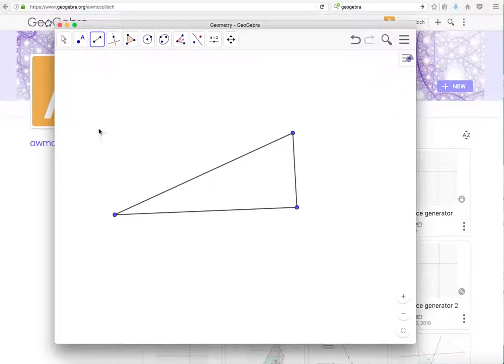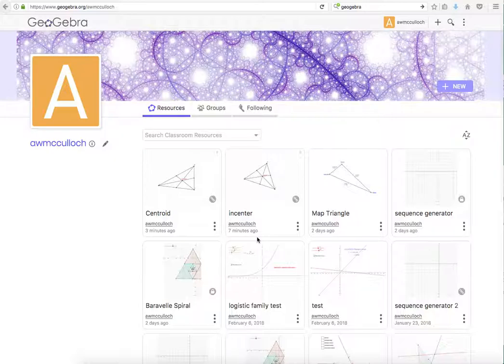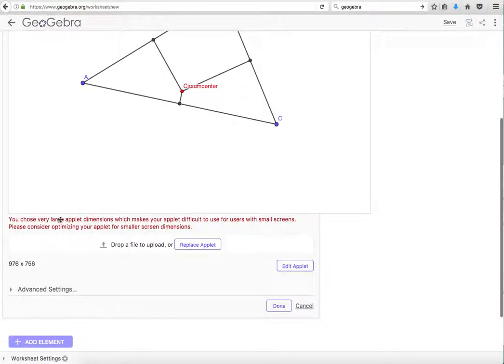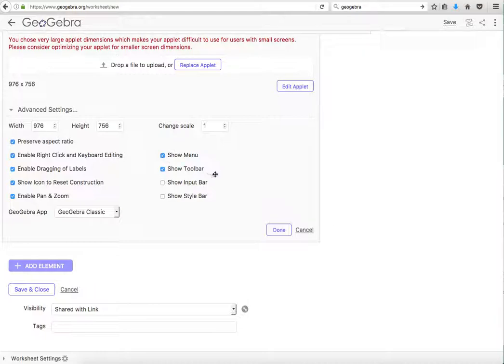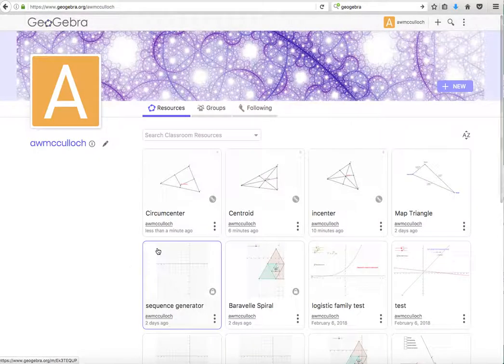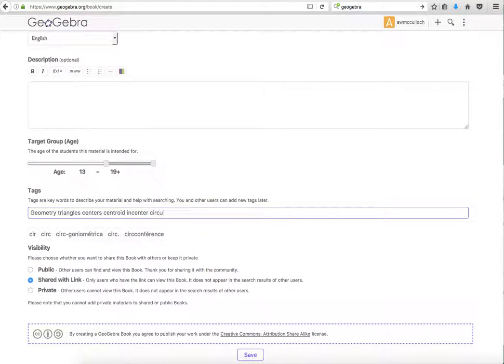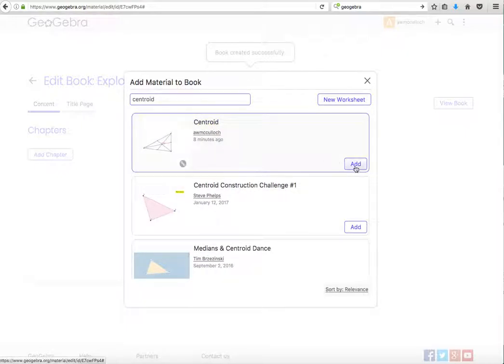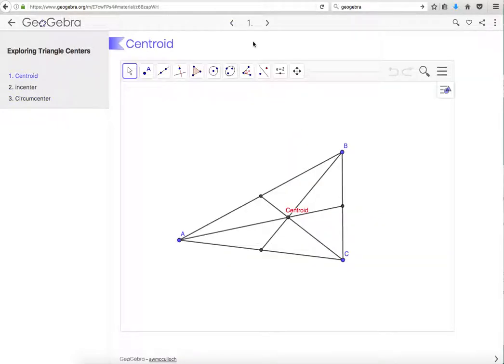Create a GeoGebra Book